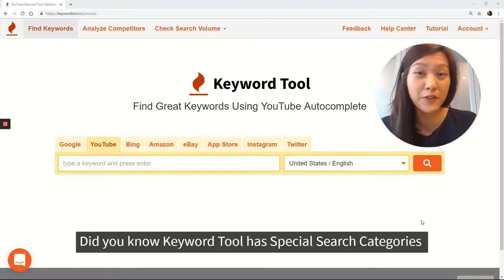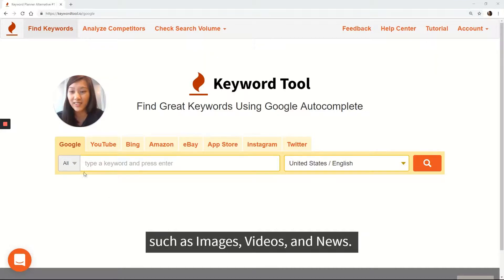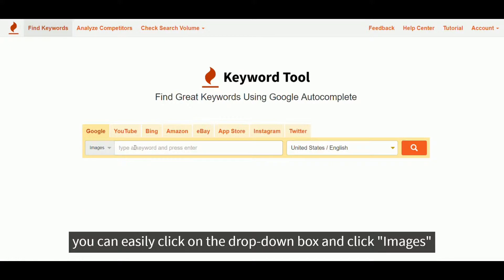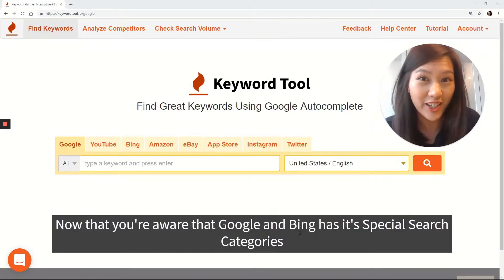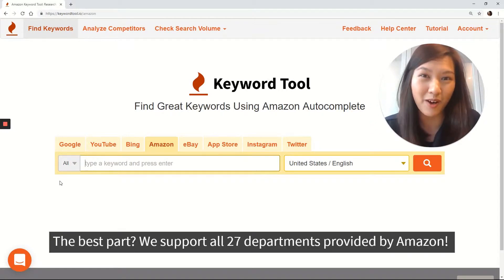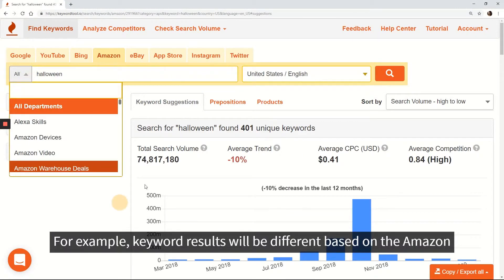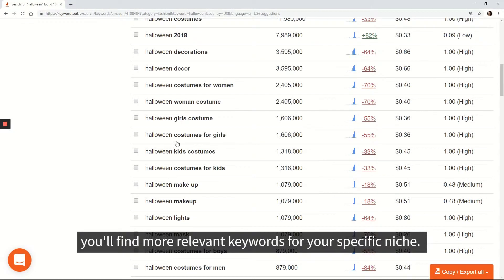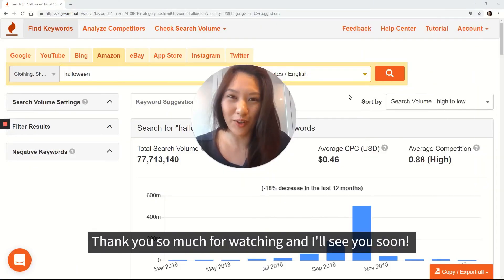How To Get Keyword Suggestions For Google Image Search, Specific Amazon Departments And More!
Keyword Tool Pro has Special Search Categories for Google, Bing and Amazon!

Find out how you can discover keywords catered to specific search engine categories for Google, Bing, and Amazon!

A useful way to discover and rank for keywords for Google Image Search, Google Video Search, Google New Search and Amazon keyword research.

We support all departments provided by Amazon giving you the edge to discover keywords suggestions to your specific niche.

FOLLOW US ❖